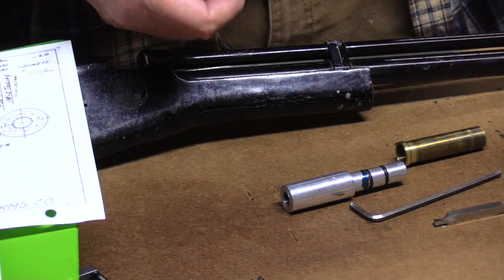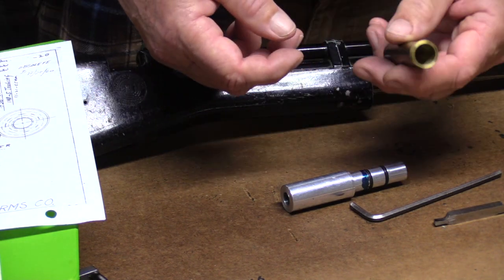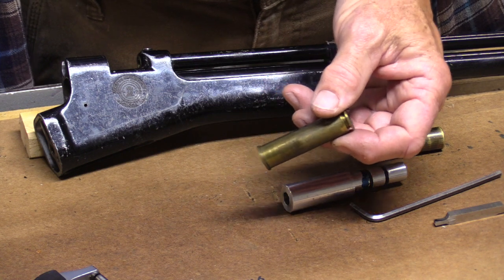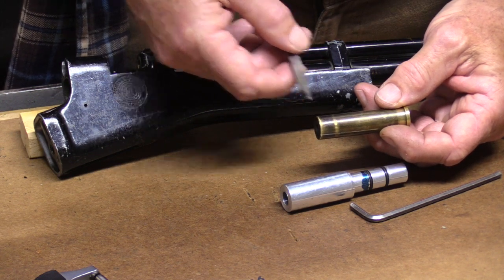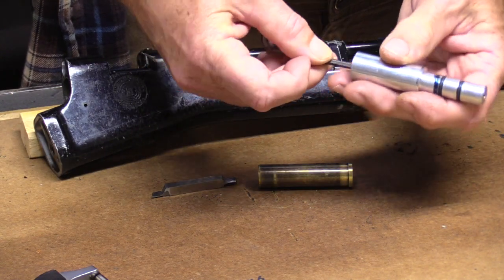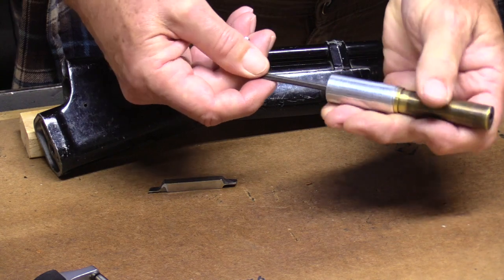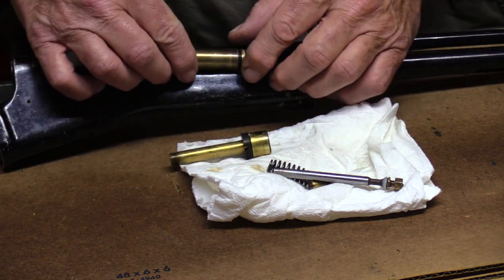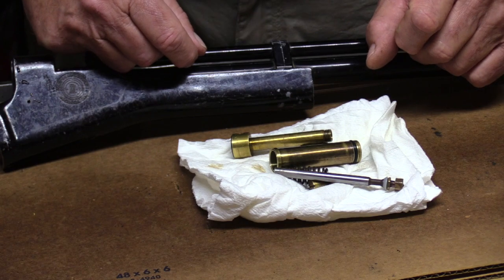Resurrecting a Crosman 101 - Part 3, Cutting an o-ring Groove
We're working on resurrecting a Crosman 101, including dis-assembly ( Part 1) and re-assembly (Part 2).  Here's a quick guide to altering the compression chamber to seal with an o-ring.  Some, mainly older 101's are sealed with an asbestos material, which is a no-no in todays world.  This is a better way to do it.  Same with Crosman model 100 and 102.

The drawing of the o-ring groove in the compression chamber is here;

Not sure where I got it, probably from the Vintage Airgun Forum or from Dean Fletcher (RIP).